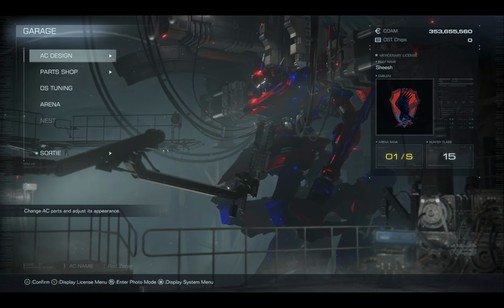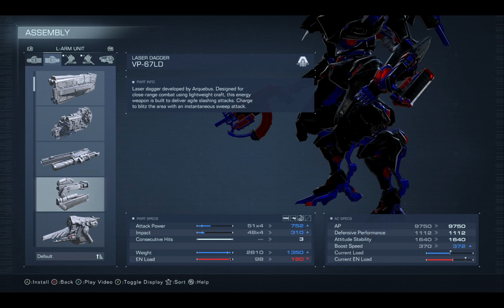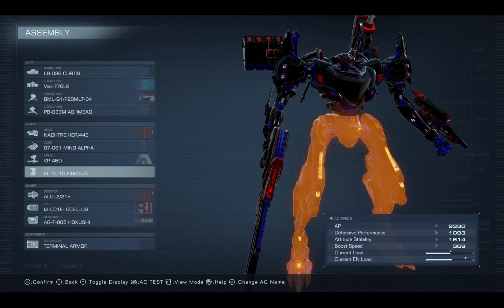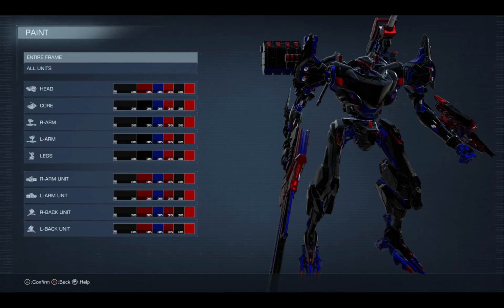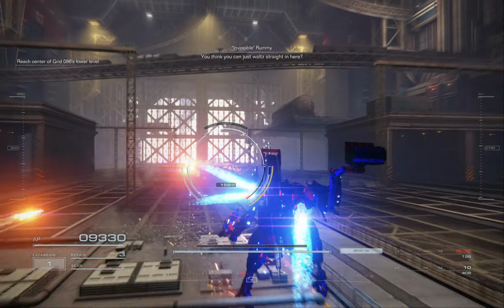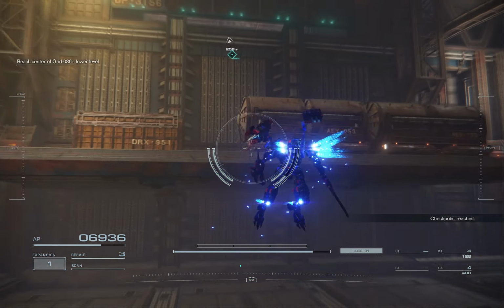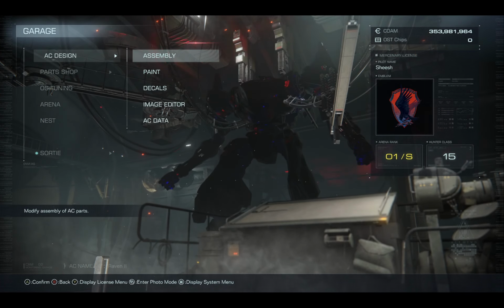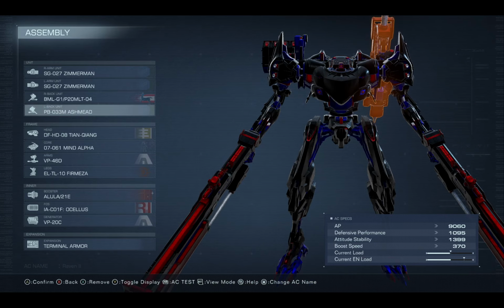This is For YoungCrow - Armored Core VI